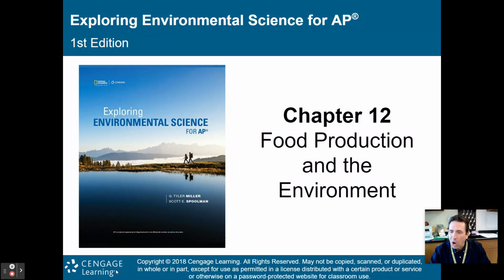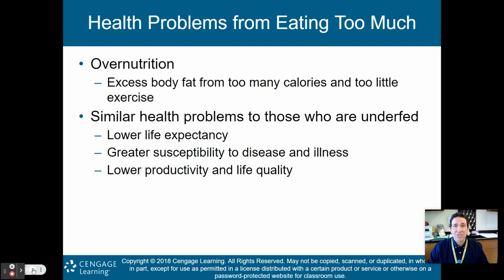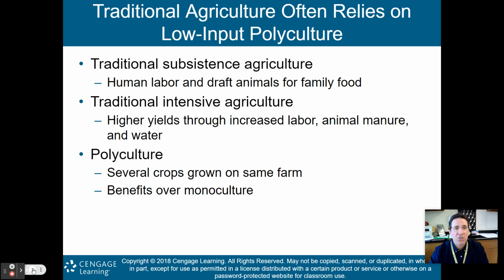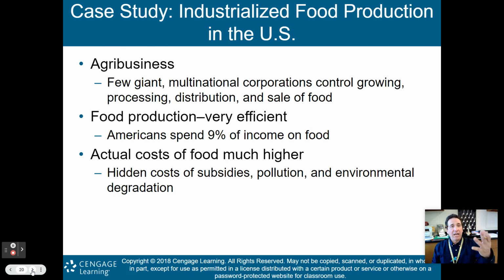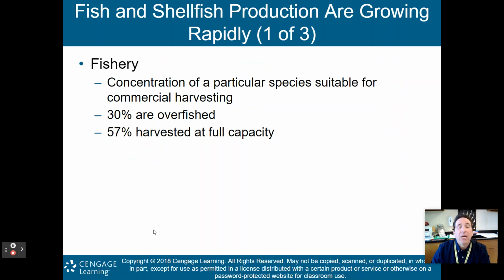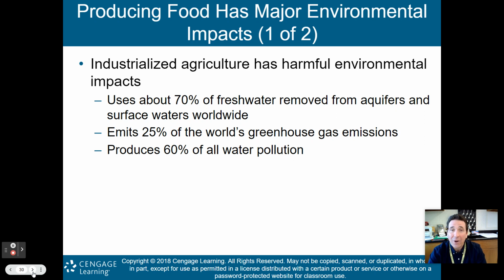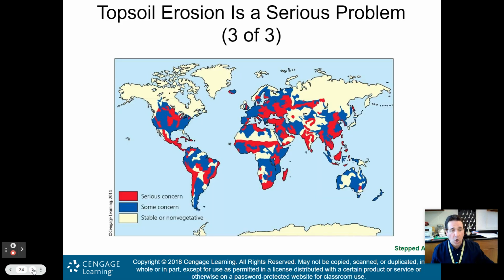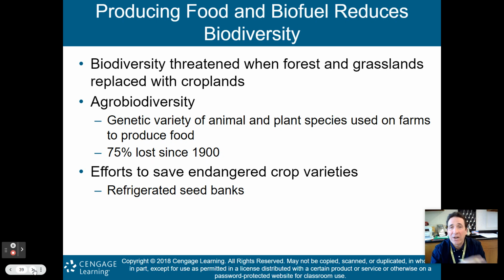APES Chapter 12 Part 1 Updated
This is Part 1 of my lecture on Chapter 12: Food Production & The Environment